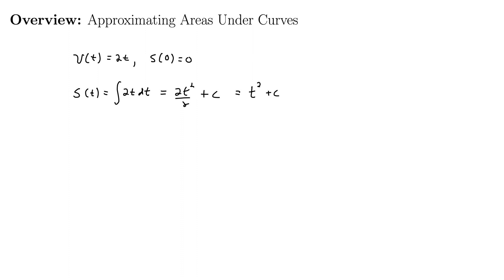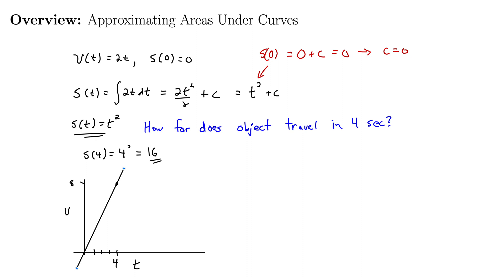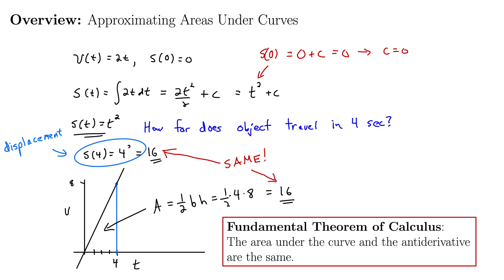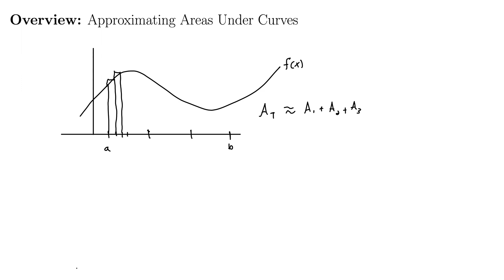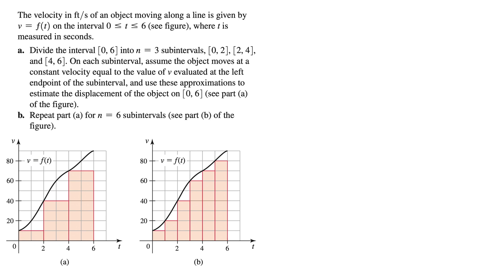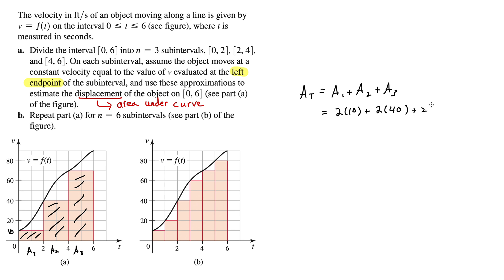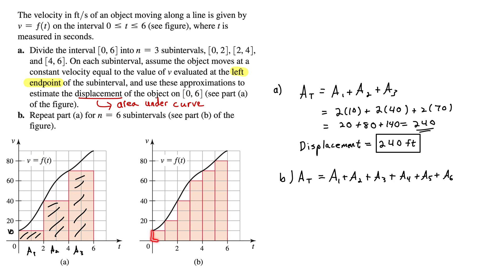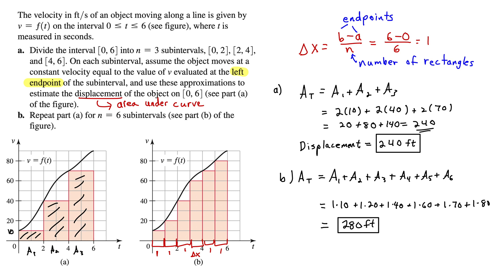Using Rectangles to Approximate the Area Under a Curve: An Introduction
This video introduces approximating the area under a curve using rectangles. After motivating the subject briefly by comparing the antiderivative to the area under the curve with a nod to the Fundamental Theorem of Calculus, we approximate the area under a curve with 3 rectangles and then with 6 rectangles, noting that 6 gives the better approximation. The video also gives an overview of why using an infinite number of infinitely thin rectangles gives the exact area under the curve.